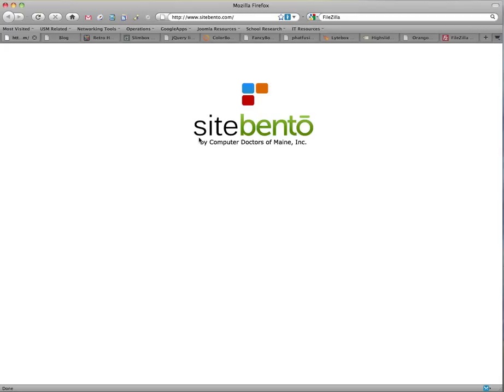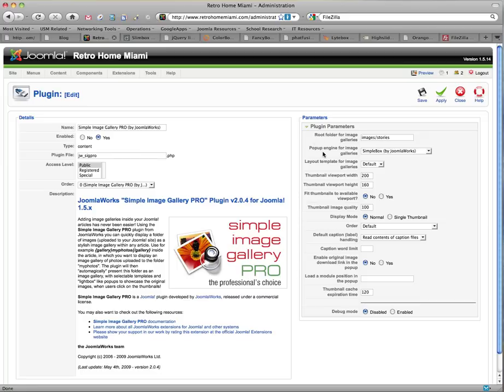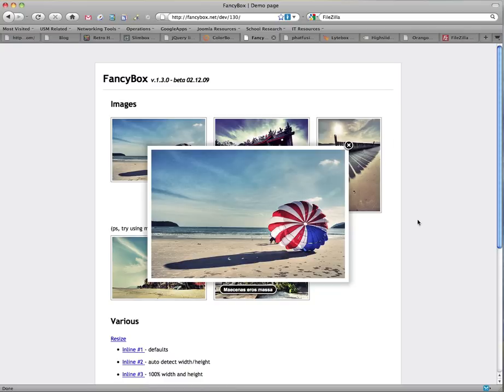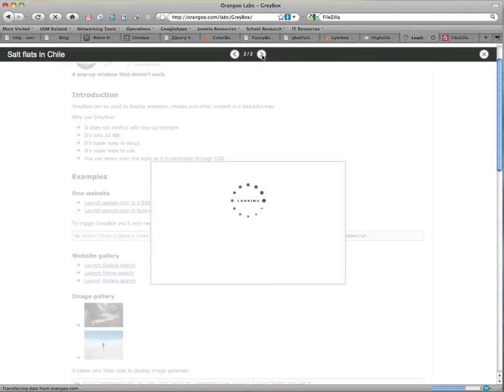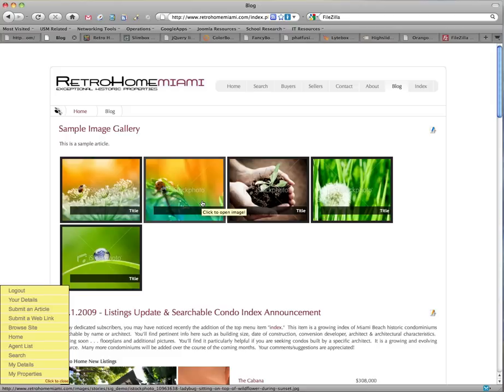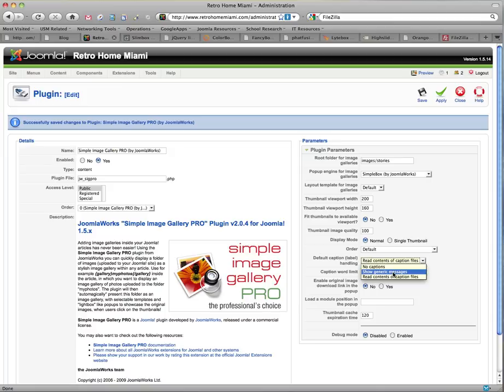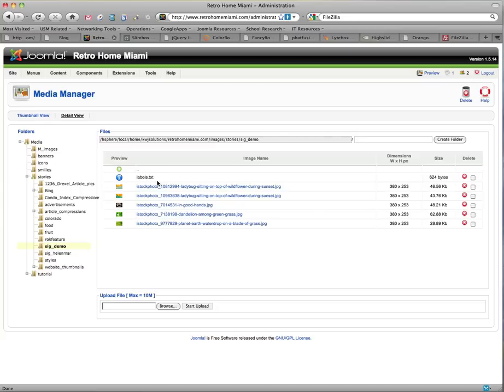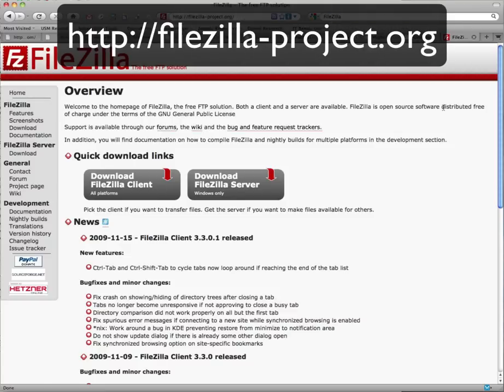SiteBento - Joomla - Simple Image Gallery PRO